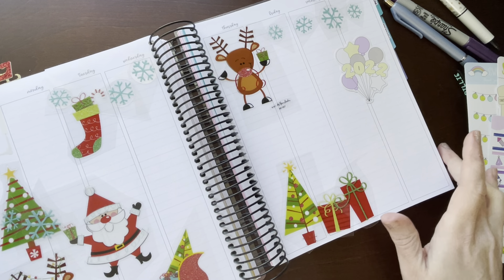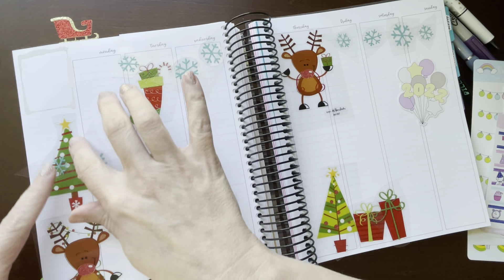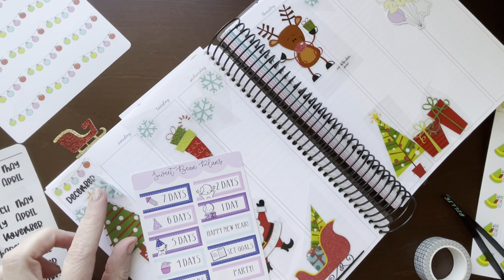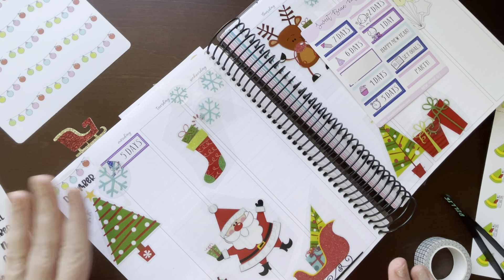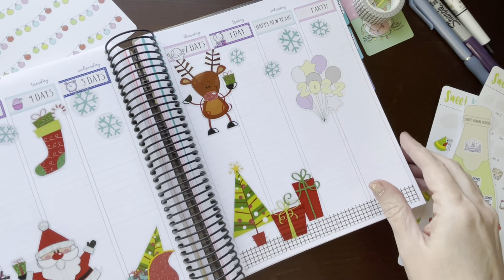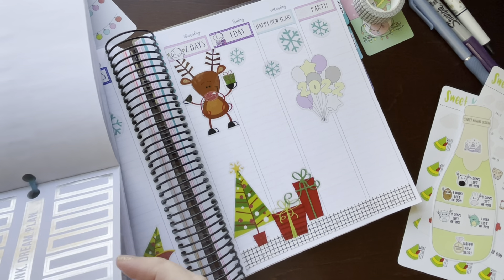Plan with Me December 27-January 2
Santa sticker sheet from Hobby Lobby. Countdown labels from Sweet Bean Plans. Wacky Holidays and 2022 sticker from Sweet Kawaii Design. Washi from Simply Watercolor Co.